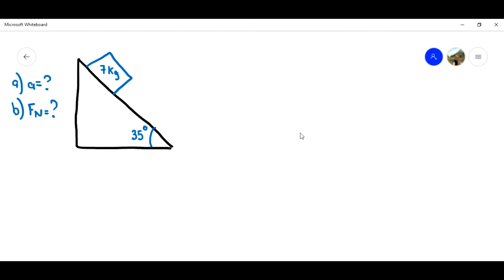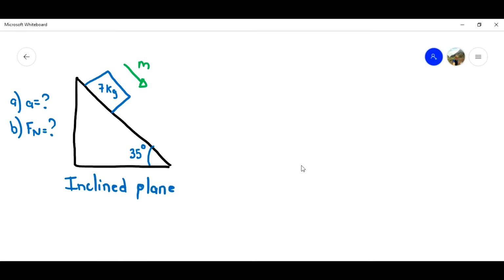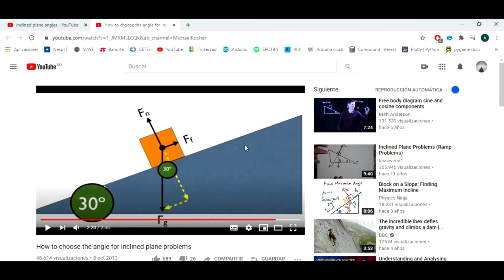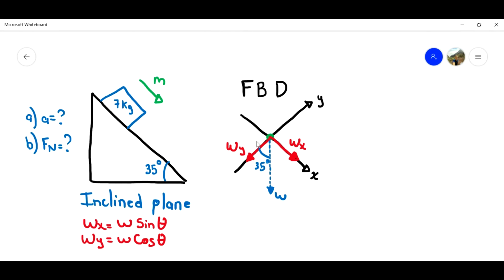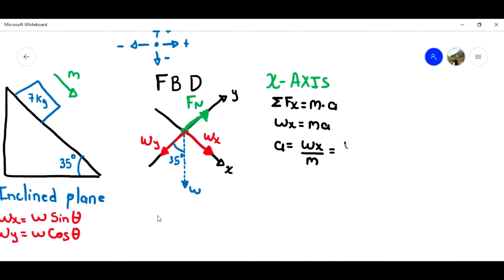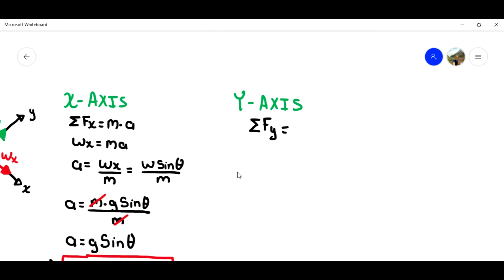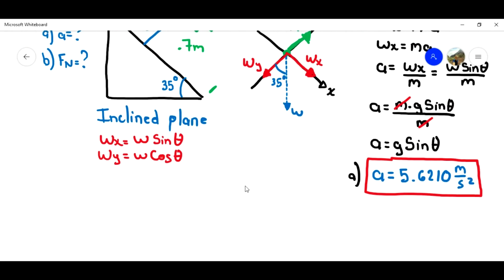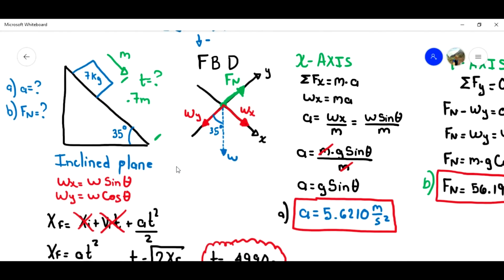Dinamics - Problem 2 - Inclined plane - No friction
A dinamics problem with an incline plane.